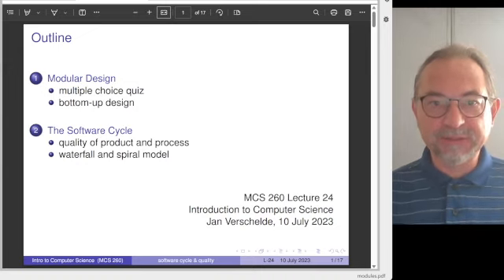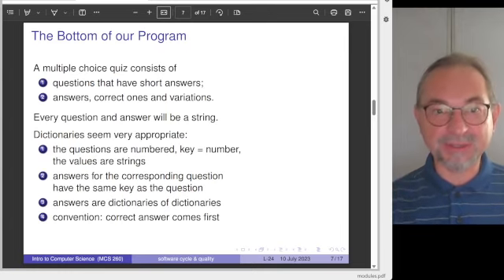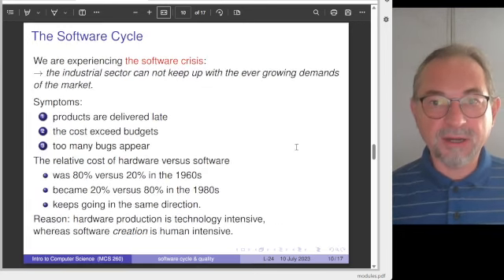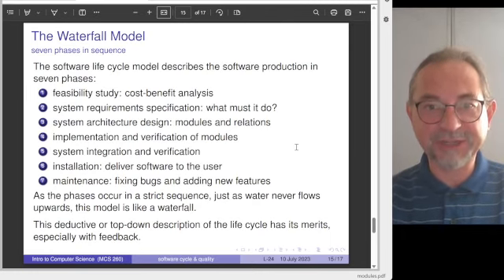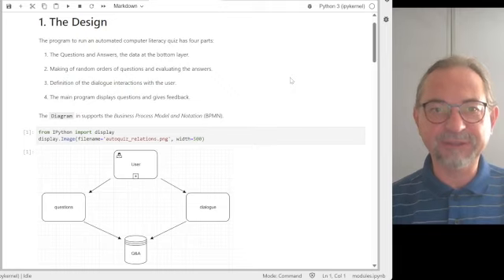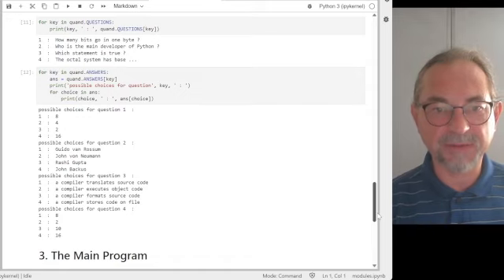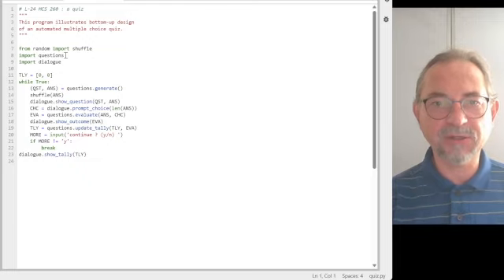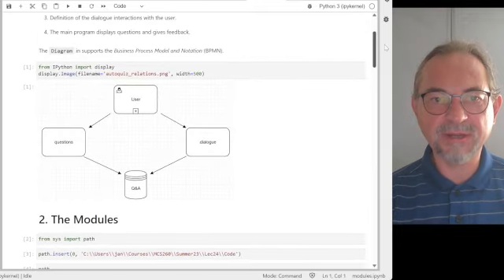Defining the Modules in a Python Prototype of an Automated Quiz.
To illustrate the principles of good modular design, this lecture considers the prototyping of an automated quiz on computer literacy.  The questions are randomly generated and the multiple choice answers are displayed in a random order.   With the diagram of Jupyter lab the relations between the modules are drawn.  The stages in the waterfall and spiral model of software engineering are defined.